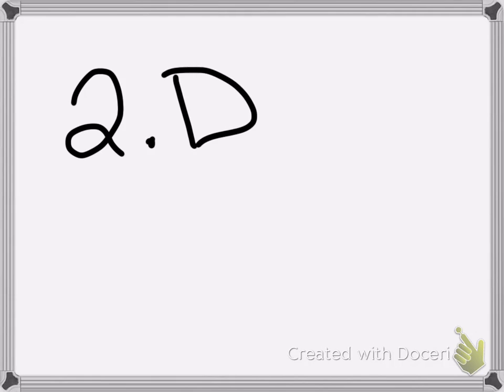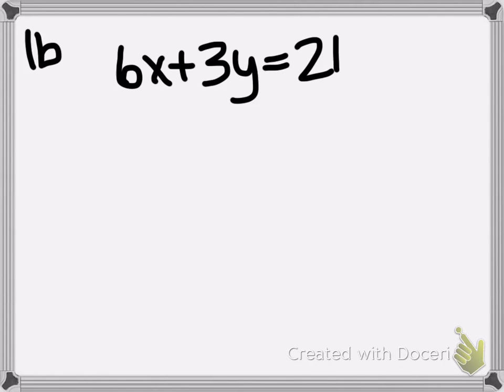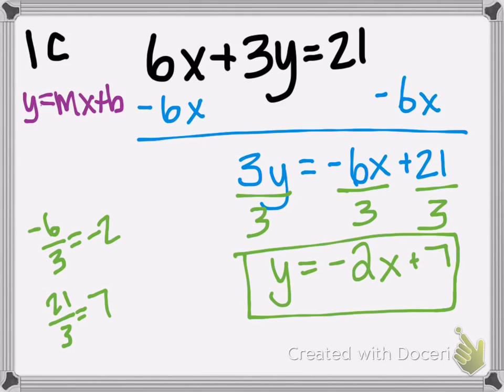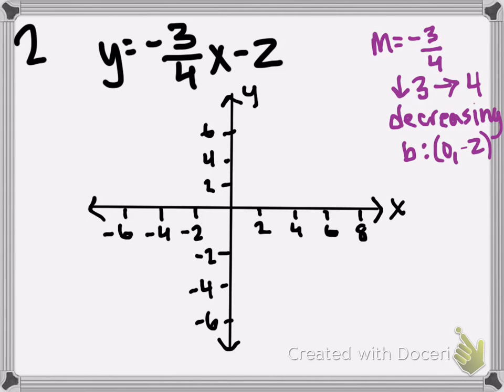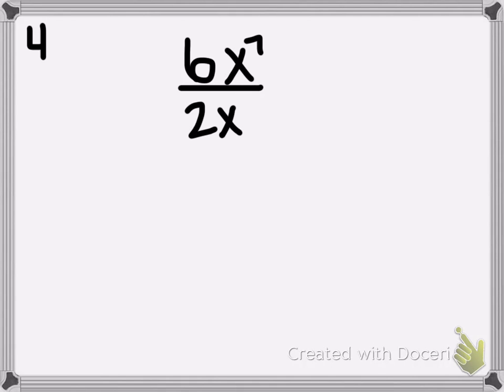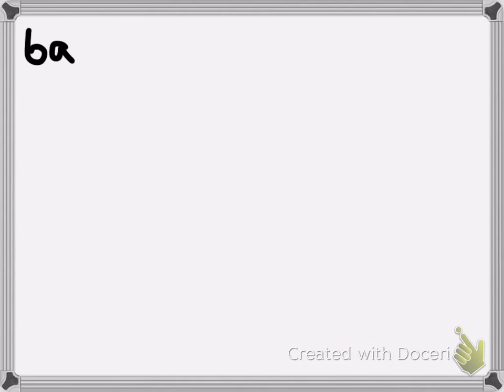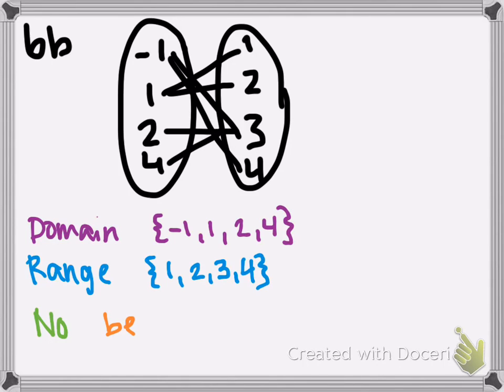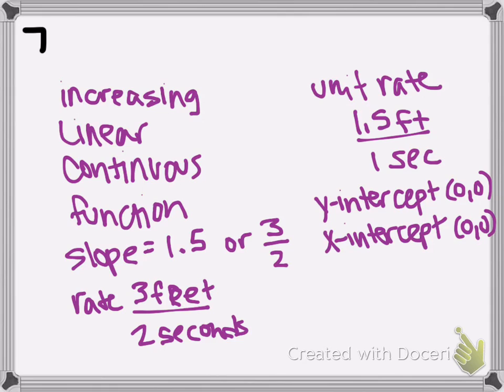2.E Common Mistakes